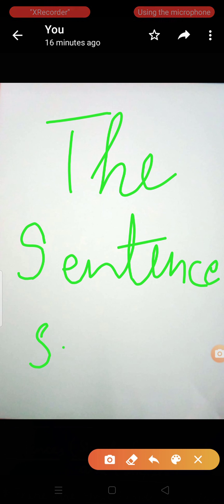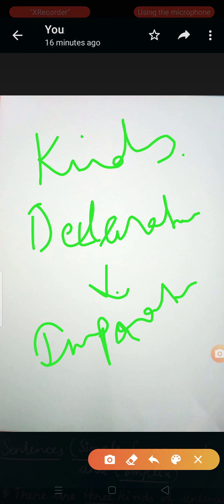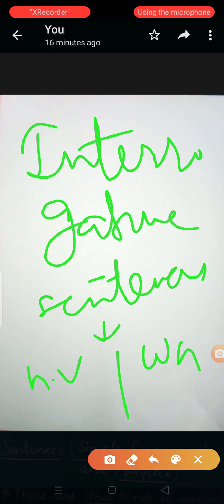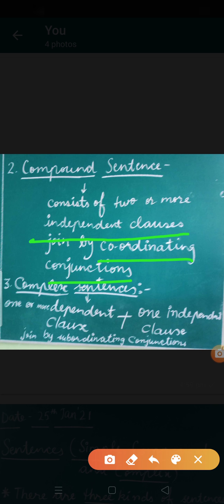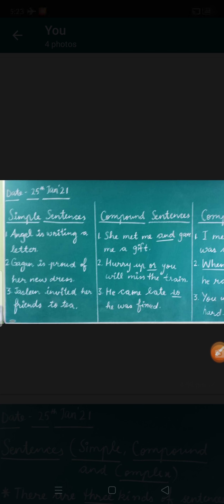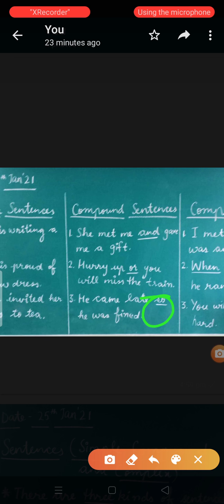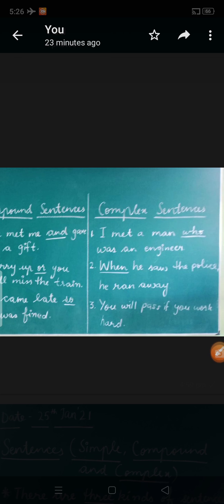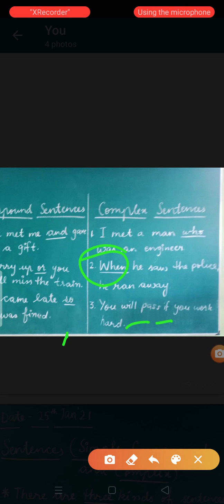Learning English Grammar at home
The Sentence ( Simple, Compound and Complex)